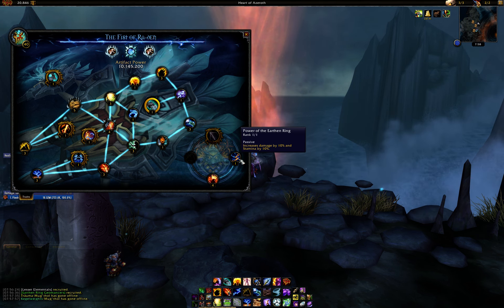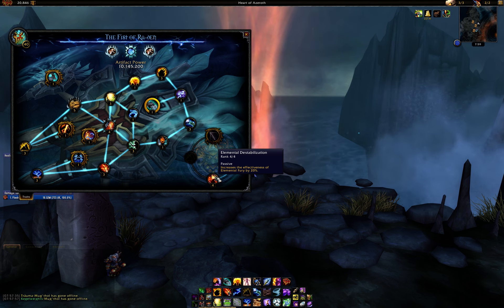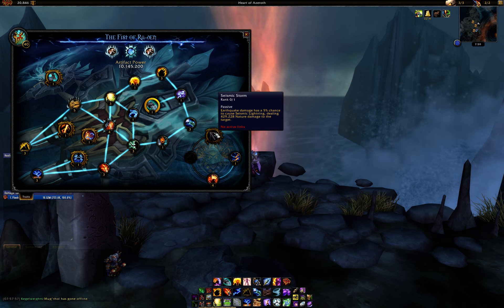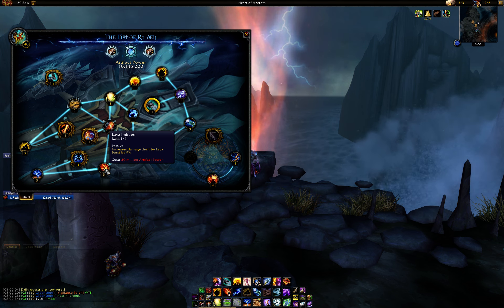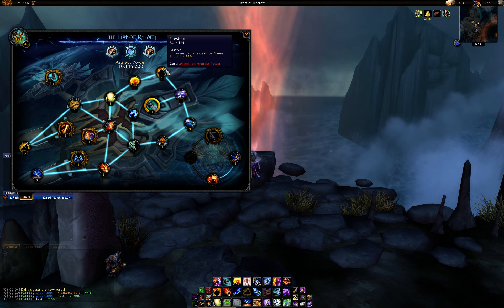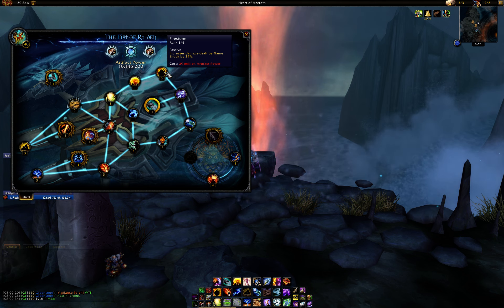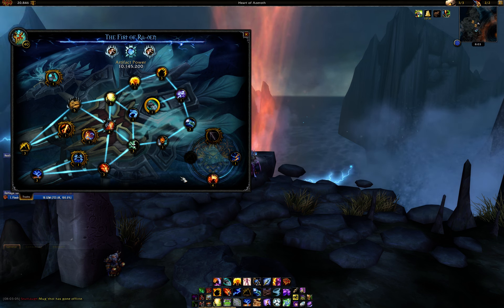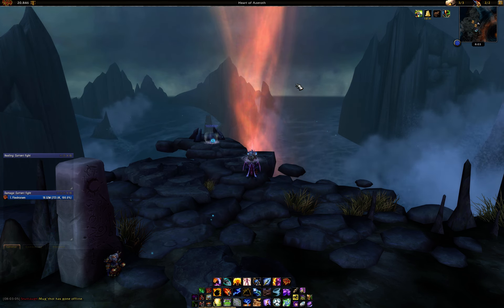[GUIDE] Patch 7.2 Artifact Trait order - Elemental Shaman